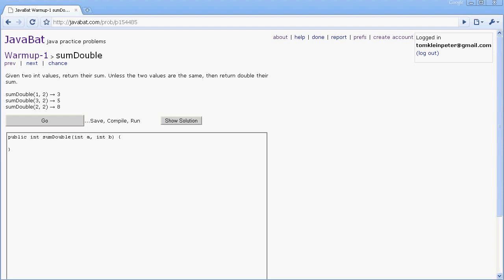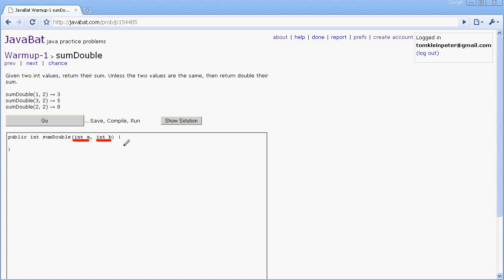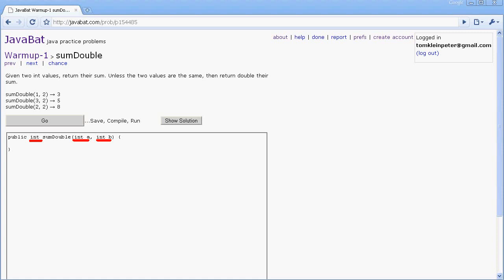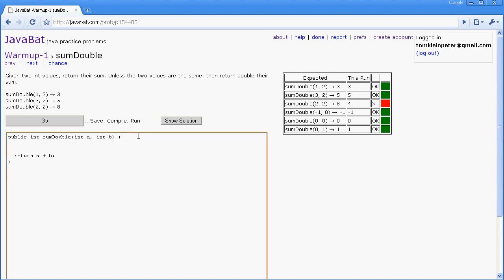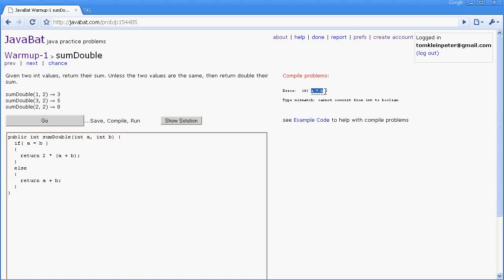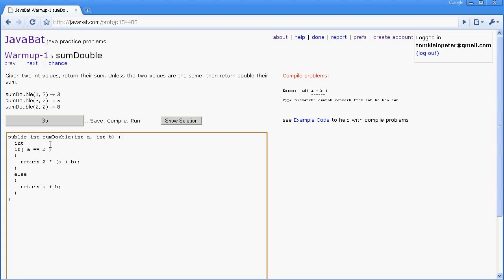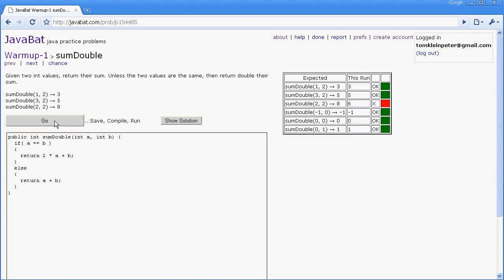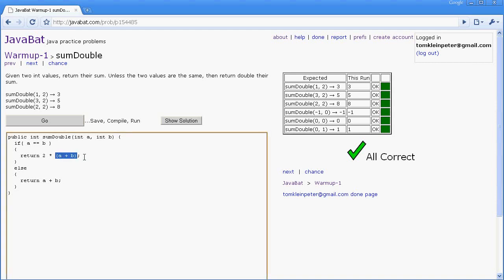Javabat walkthrough - Warmup - sumDouble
Walkthrough of the sumDouble warmup program from javabat.com.  Talks about ints, order of operations, and equality vs assignment.